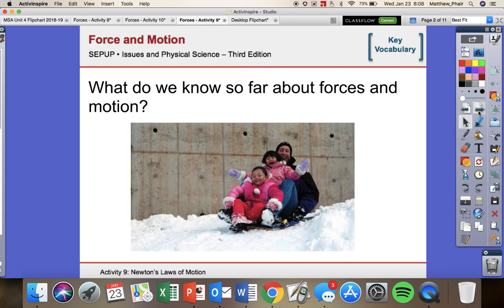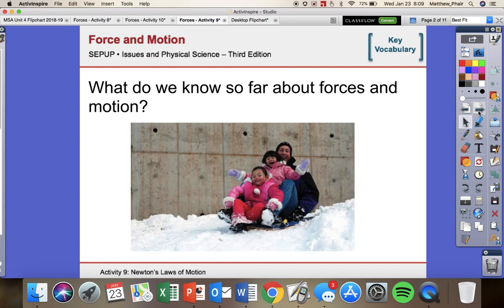Forces - Activity 9 - Video 1